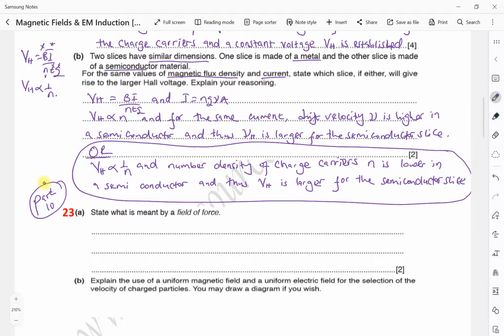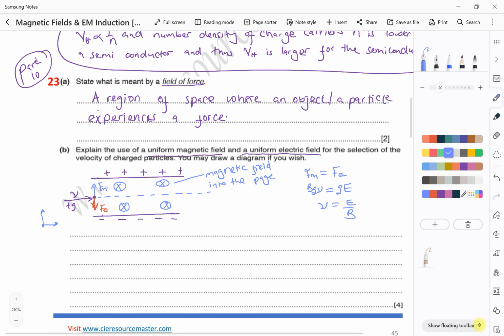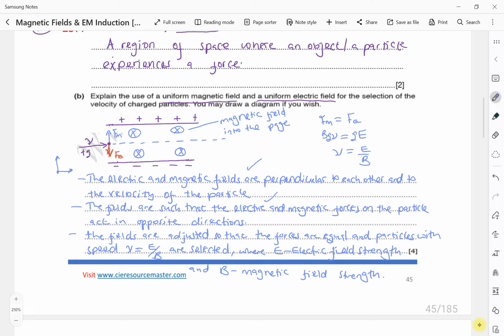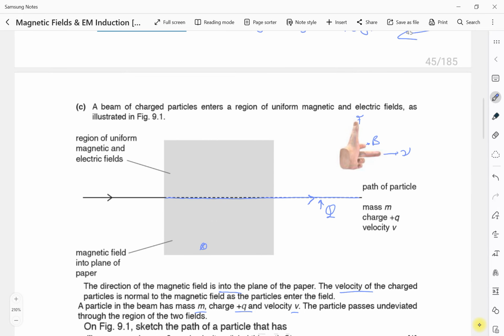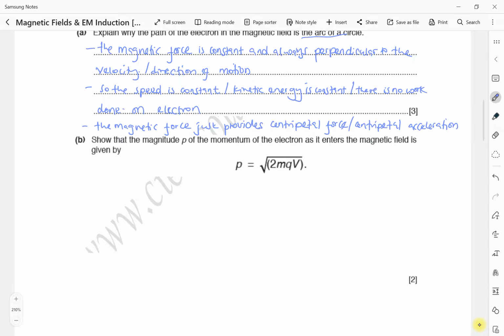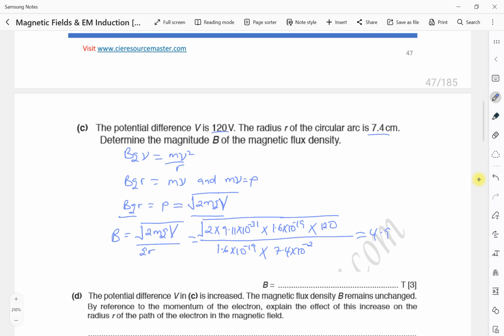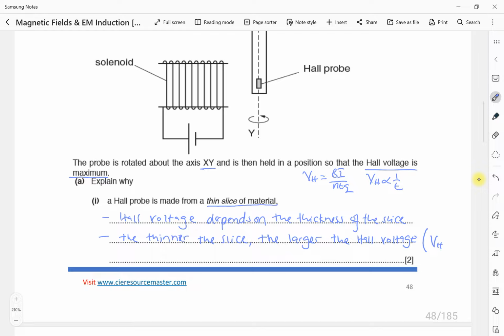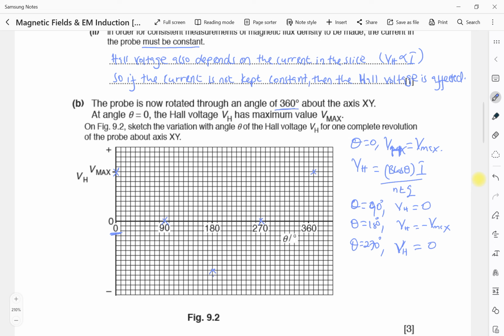Magnetic Fields & Electromagnetic Induction [Solved Past paper Questions] Part 10